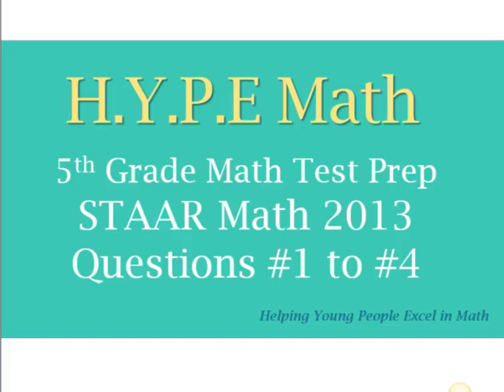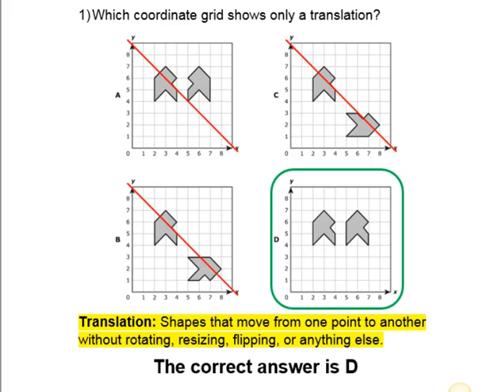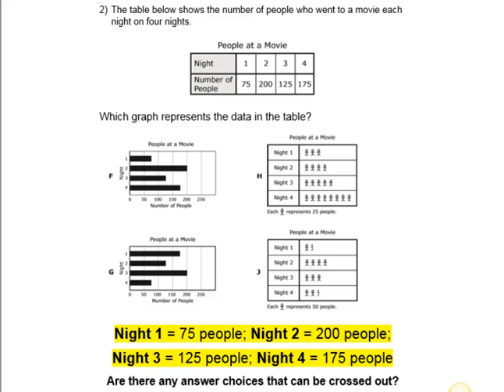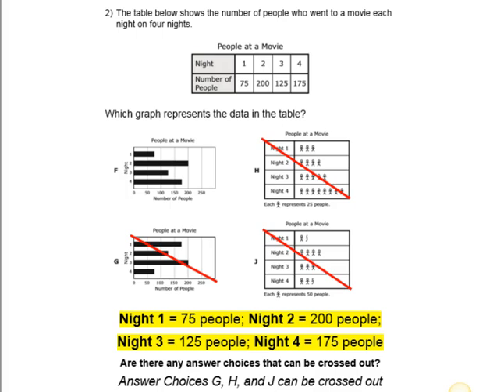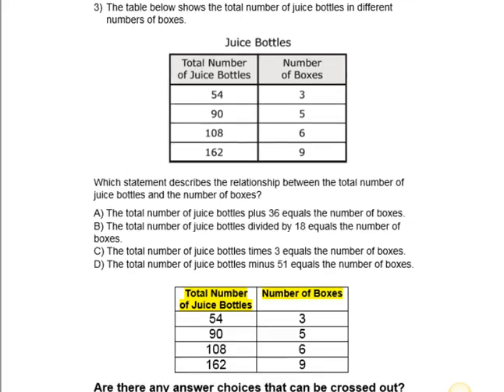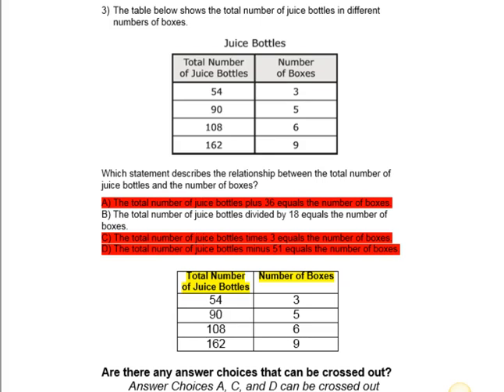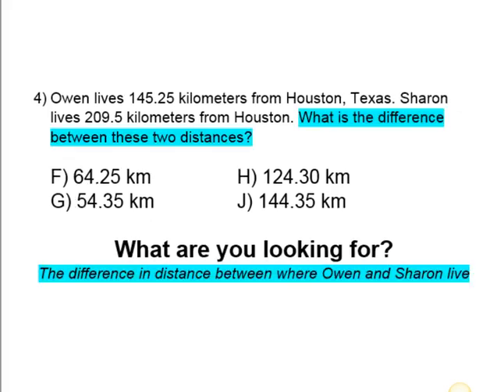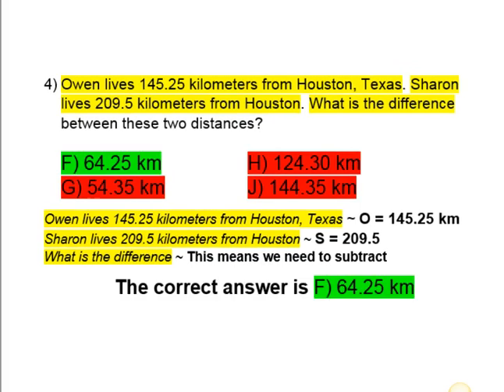5th Grade STAAR Math 2013 Questions #1 to #4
5th Grade Math students will review problems #1 to #4 from the 2013 STAAR Math.  Problems 1 to 4 are over geometry, decimal word problems, graphs, and tables. The student will learn how to use test taking skills to find out what the problem is asking them to solve, what information they need to find the answer, and if there are any wrong answer choices that can be crossed out.